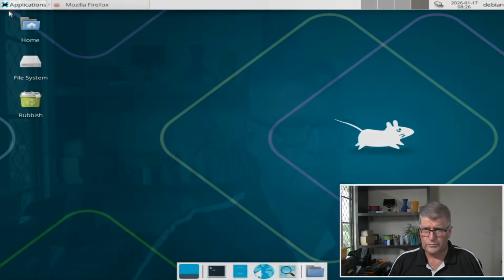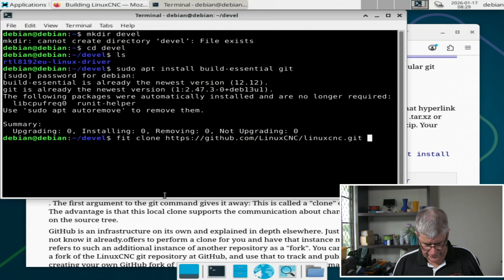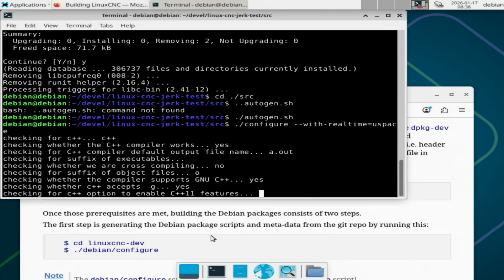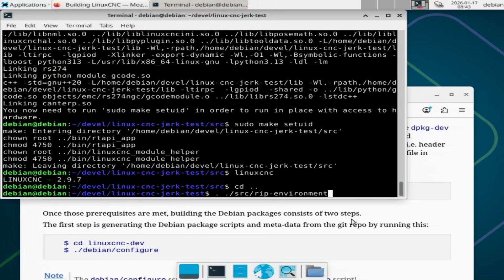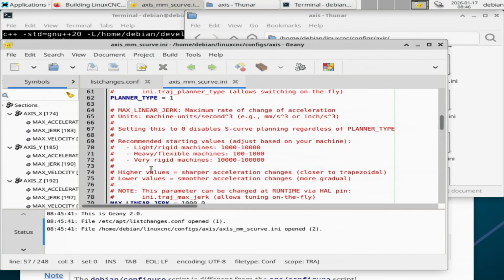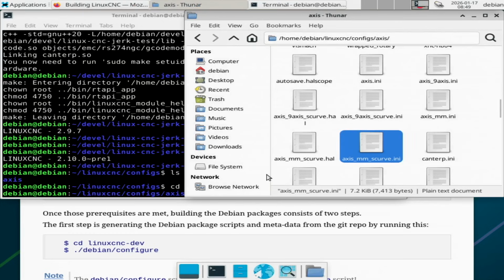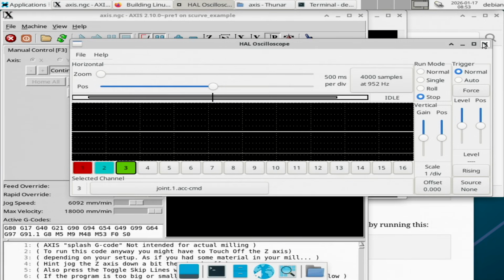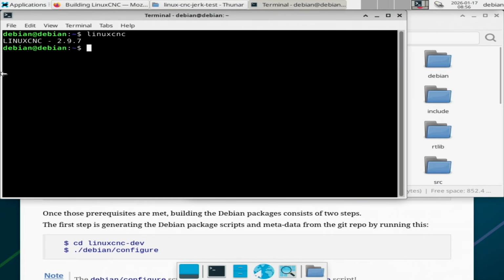Unlock Smoother Motion with Jerk limiting: New LinuxCNC S-Curve motion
This video explores the mechanical challenges in CNC, specifically focusing on how rapid direction changes induce significant stress on components. We discuss principles from solid mechanics to understand the impact of Unlimited Jerk and the improvements S curve motion can make now it is available in LinuxCNC. Understanding these factors is crucial for optimizing mechanical engineering processes and ensuring the longevity of engineering materials.

Bookmarks
0:00 Introduction - High Jerk
0:38 Jerk Limiting (S curve) Acceleration
1:34 What is Jerk?
5:15 Benefits of  limiting Jerk
5:52 Cloning and Compiling